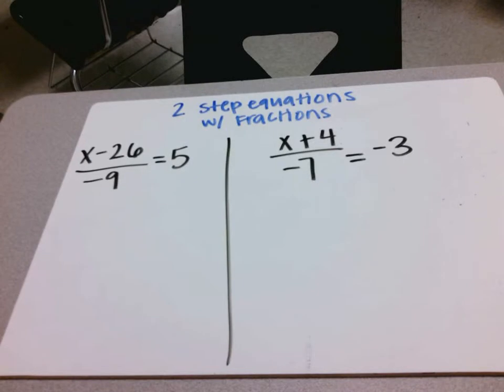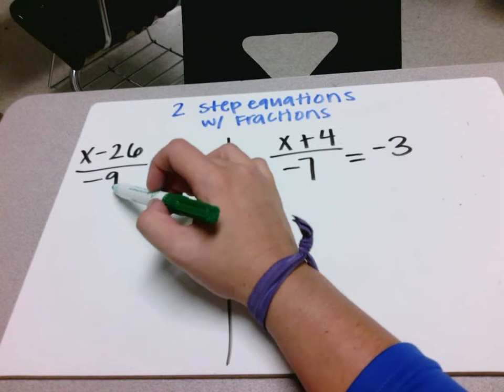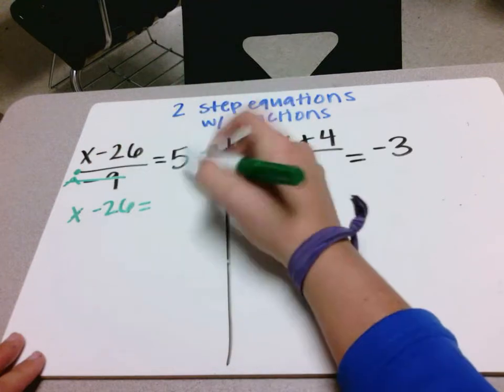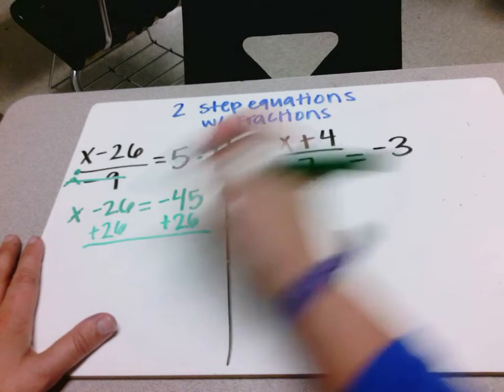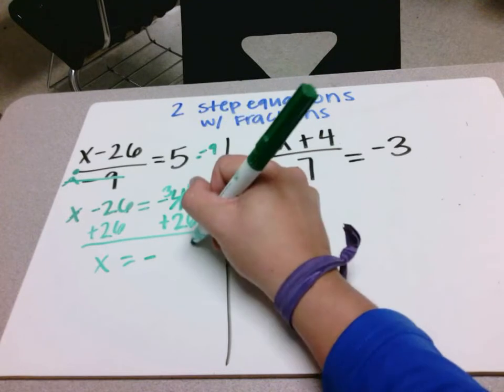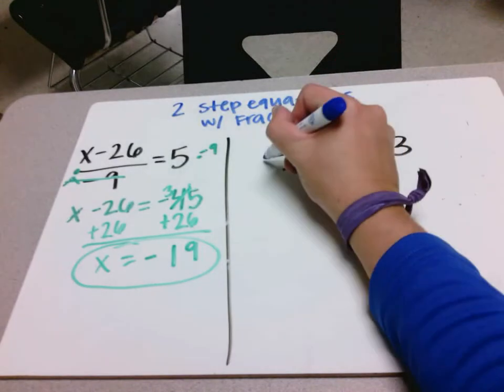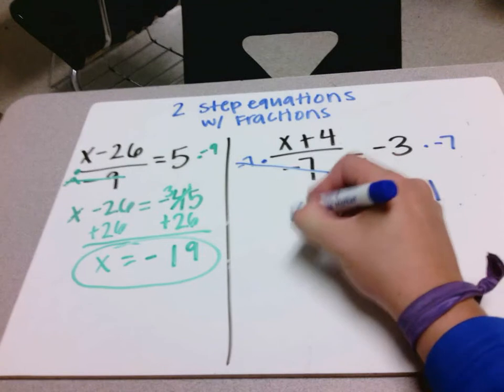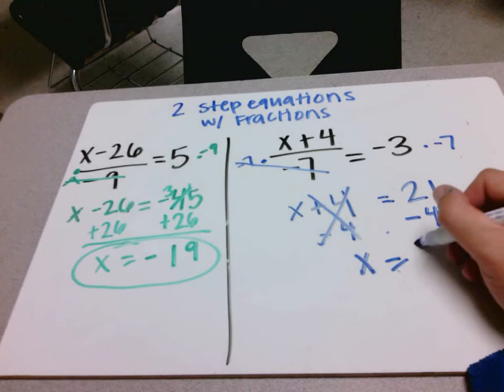Williams 2 step equations with one step in numerator